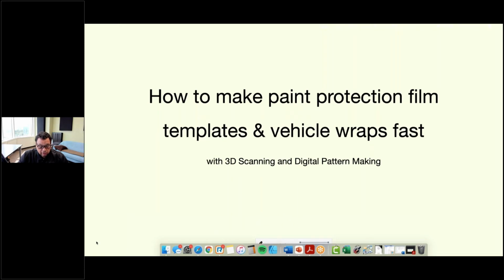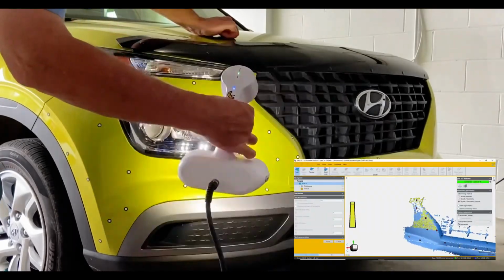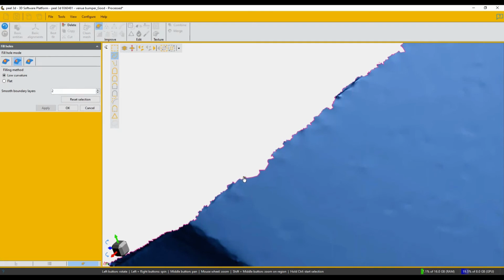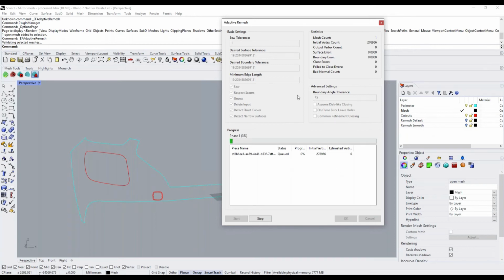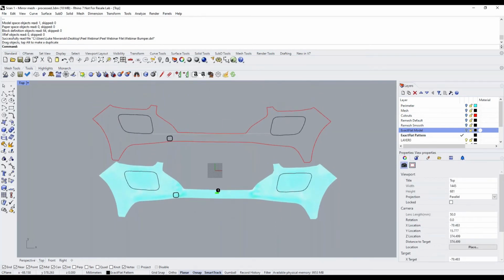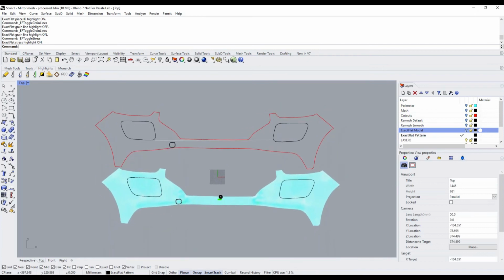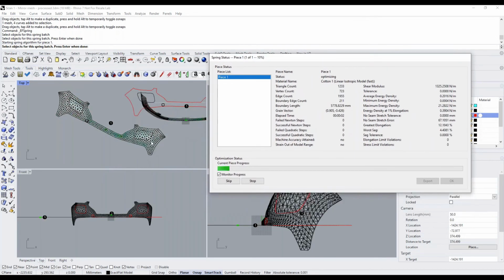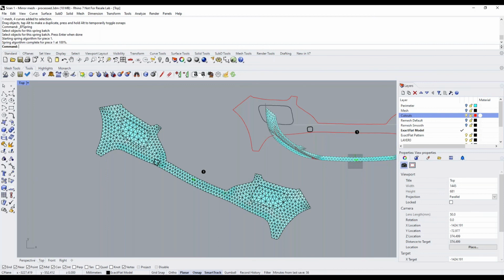peel 3d Guest Webinar-How to make paint protection film templates and wraps fast